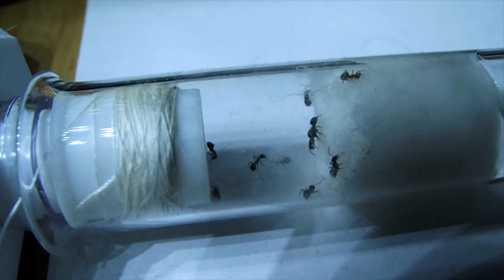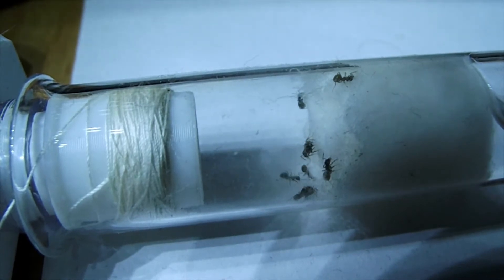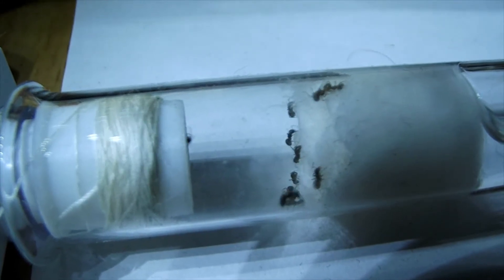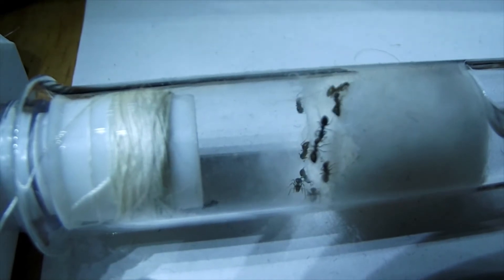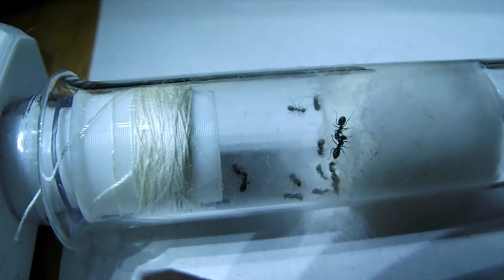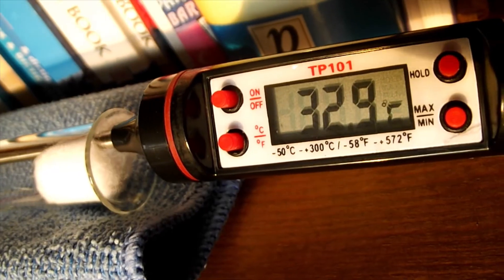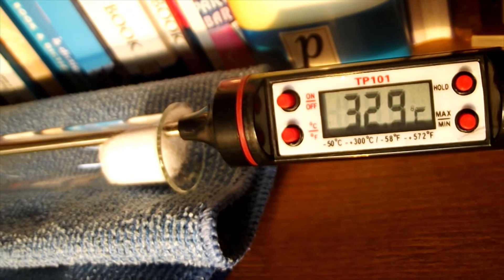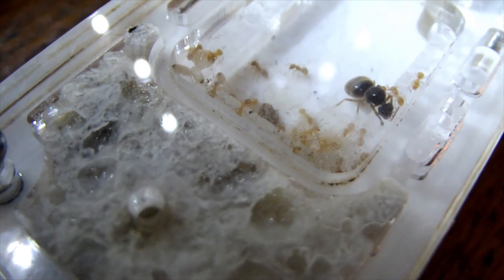Heat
Make sure your ants always have fresh water and don't leave in direct sunlight.